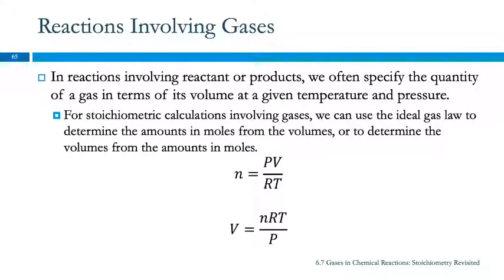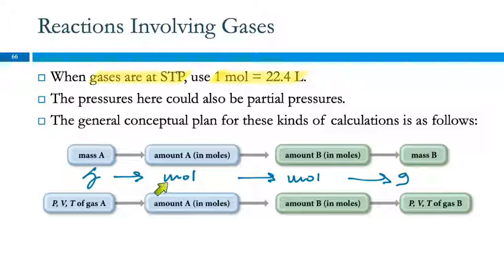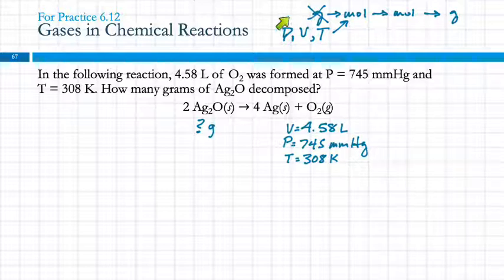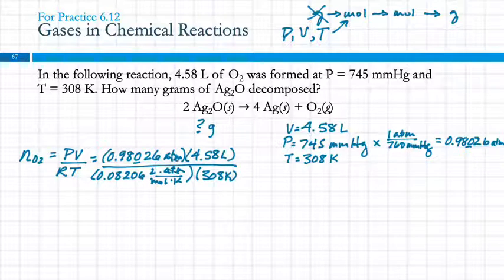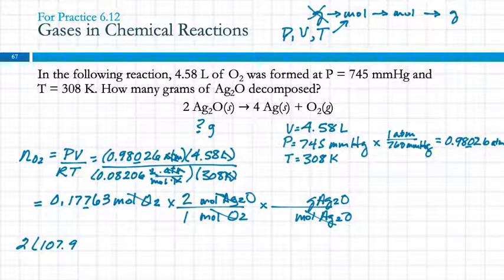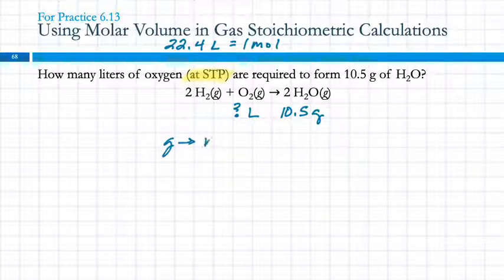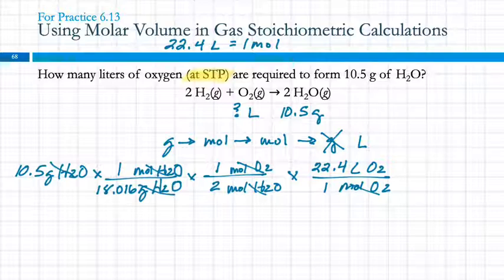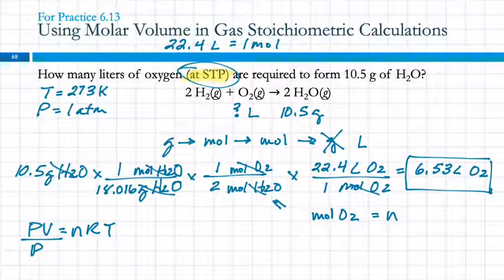6.7 Gases in Chemical Reactions: Stoichiometry Revisited